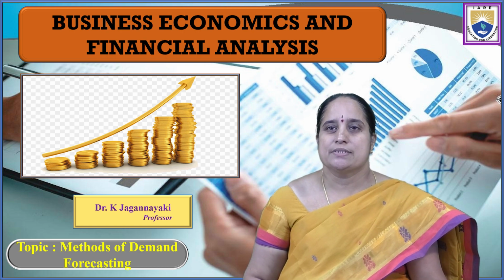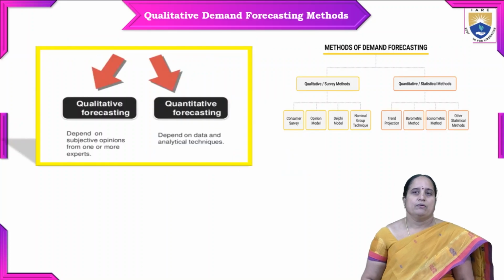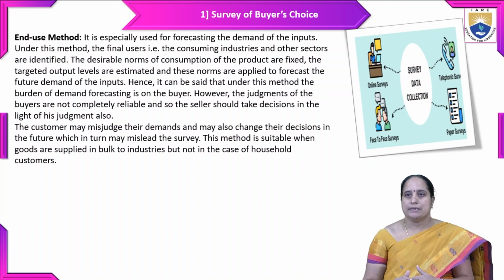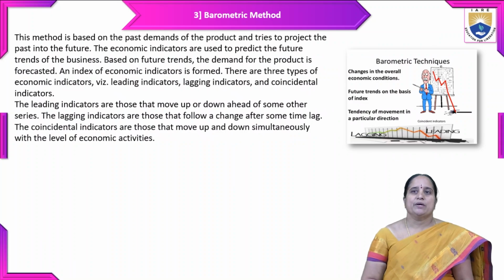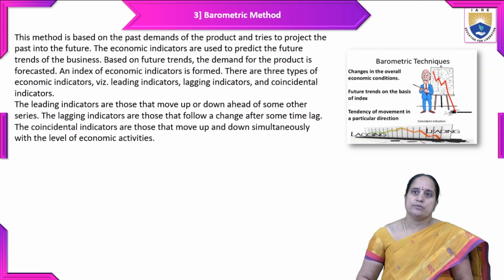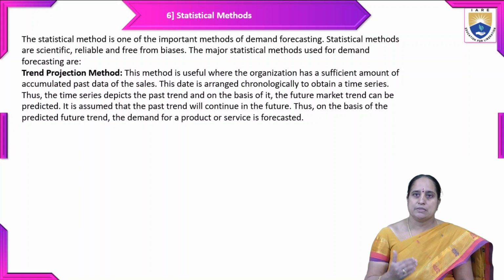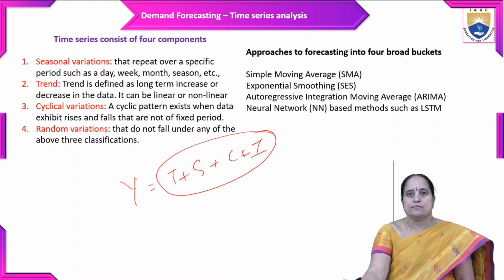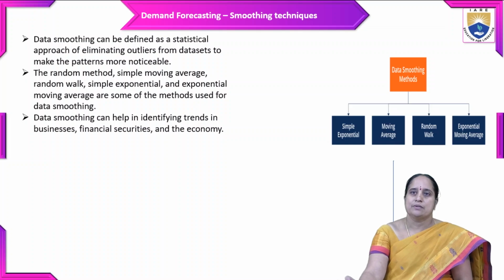Methods of Demand Forecasting by Dr. K Jagannayaki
Methods of Demand Forecasting by Dr. K Jagannayaki | IARE

Telangana, India.